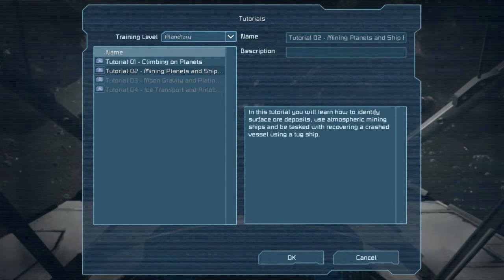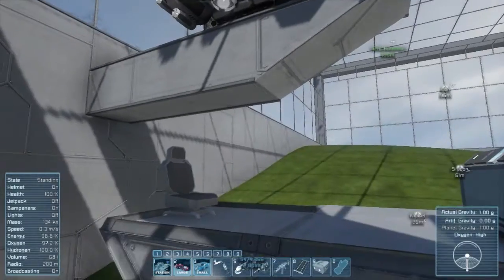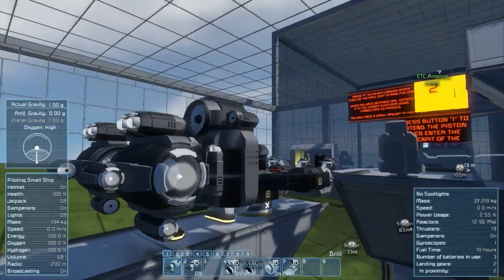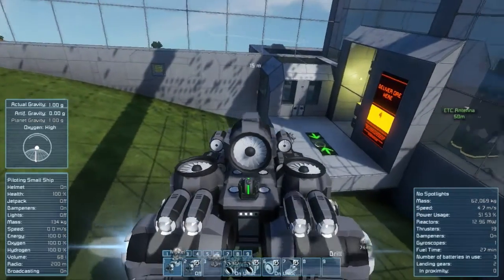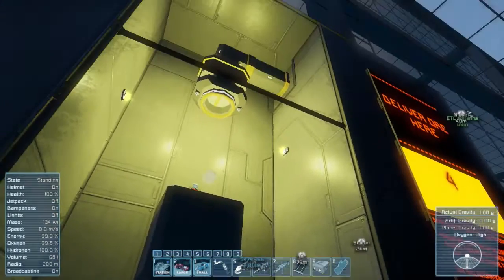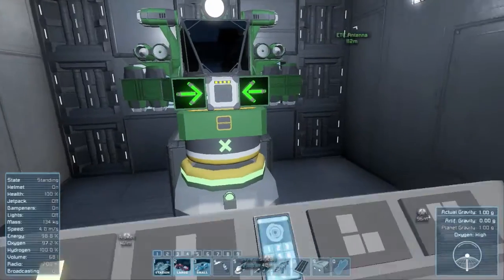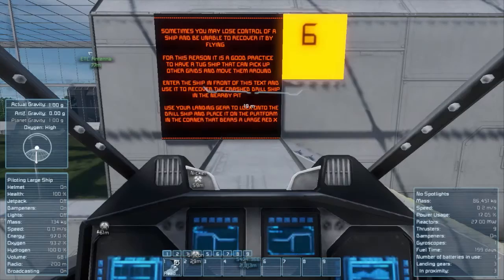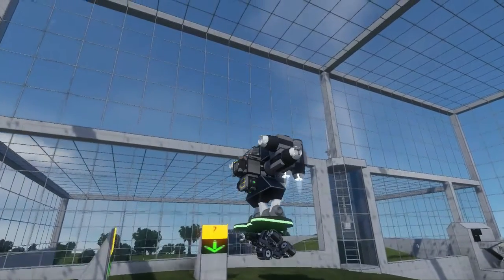Space Engineers: PLANET TUTORIALS - 2 - Mining Planets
Welcome everyone to my Space Engineers Tutorial Series!

This time we play through Planets Tutorial #02 - Mining Planets (& Ship Tugs).

TogetherToTheTop (TTTT)!